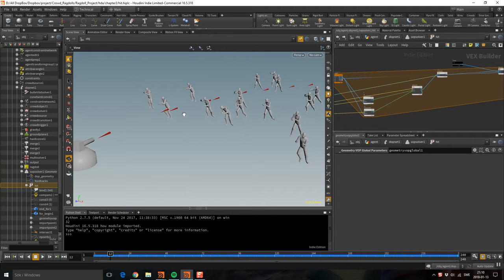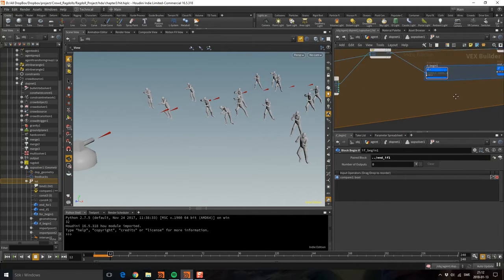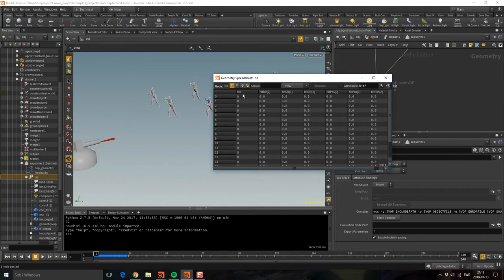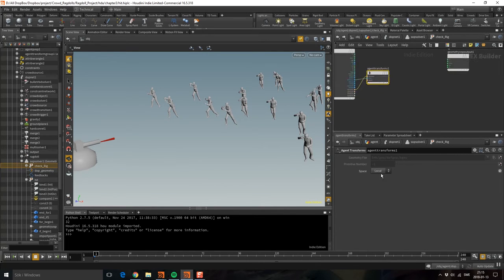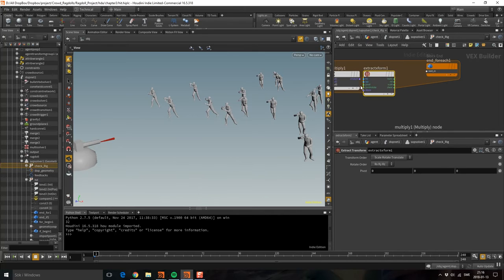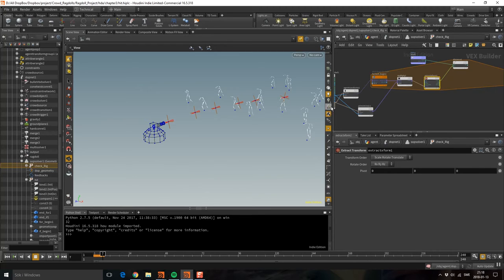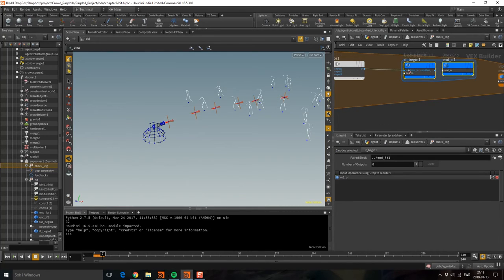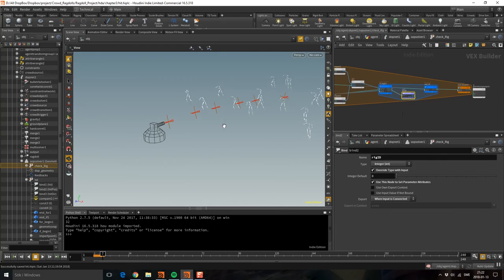22 Find the Closest Limb